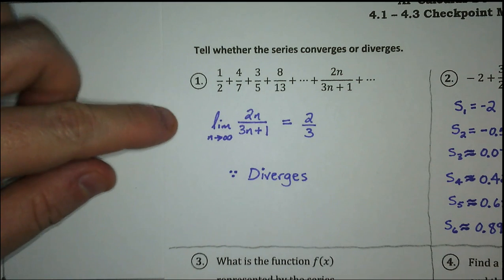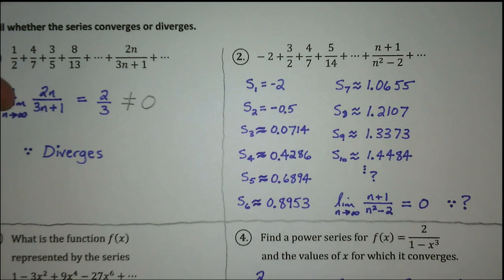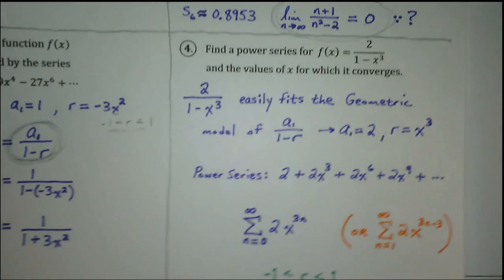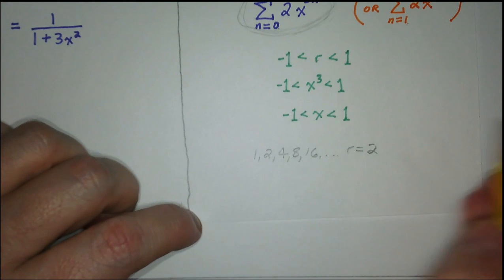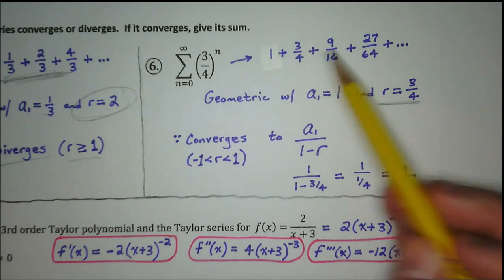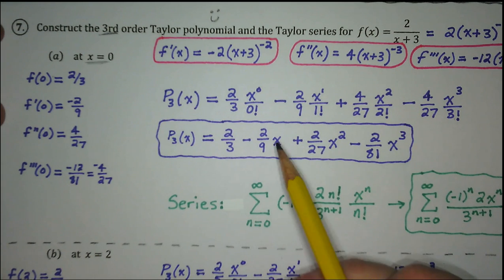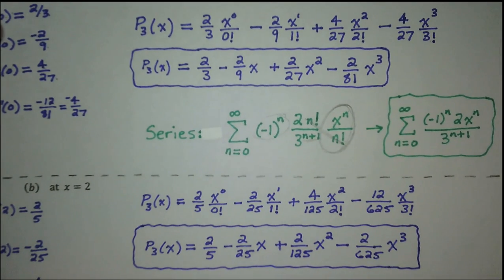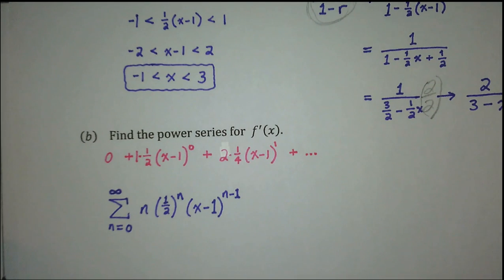AP Calculus BC - 4.1 - 4.3 Checkpoint Mix